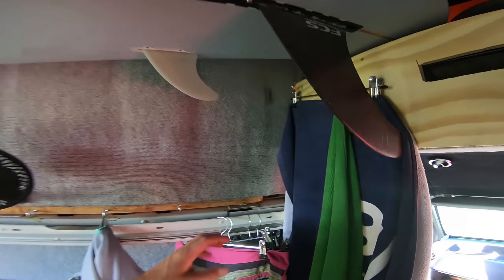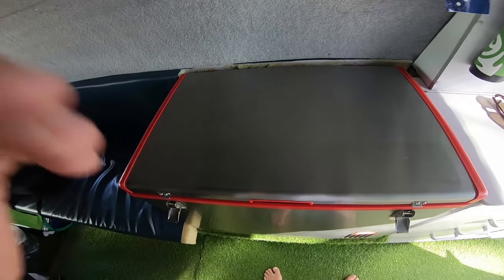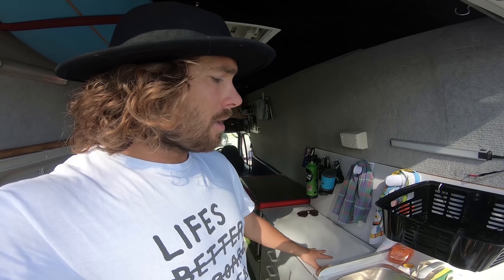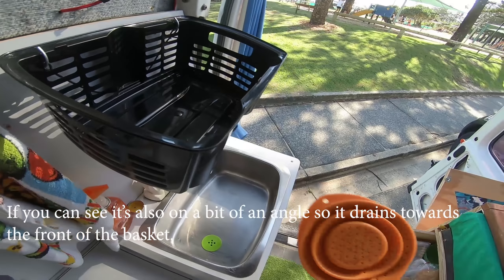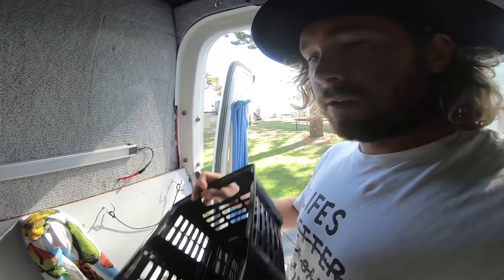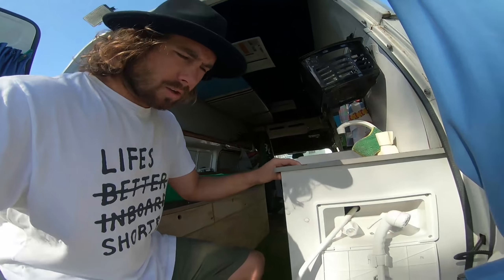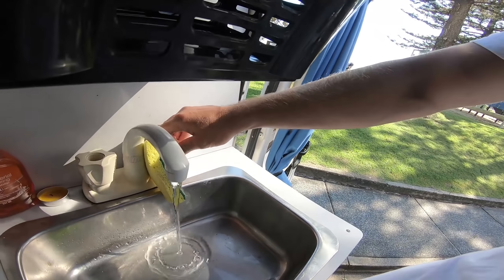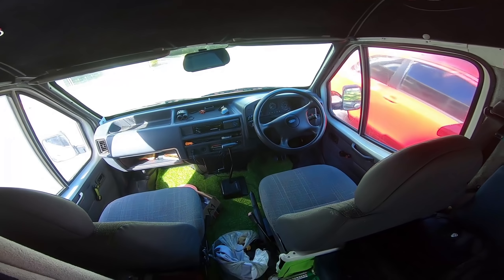Simple ideas I've come up with after living in van!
So while living here in a van in Australia I have come up with a few really easy and sometimes cheap ideas for making van life that much better. So here is a couple minute video showing a few of them, more to come!

Check out the whole van build series of my time in Australia

Pack of hooks
Similar Small Basket

ABOUT ME I grew up in a cabinet shop and was born to be a woodworker. In the past few years when work slowed in the custom cabinet industry, I converted a few friend's Vans and SUV's so they had more storage for adventuring, work, or just the weekend beach getaway. Before I knew it I had my own business making people's ideas come to life. I design and build all kinds of custom woodwork and vehicles here at my shop in Huntington Beach, California!